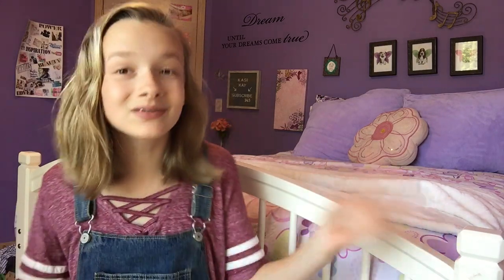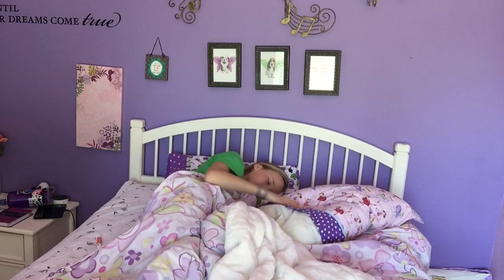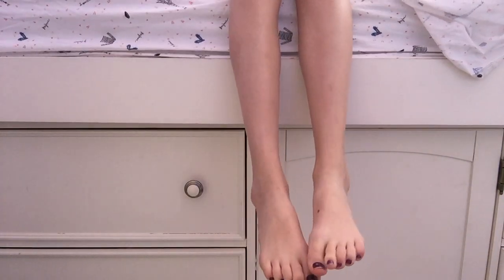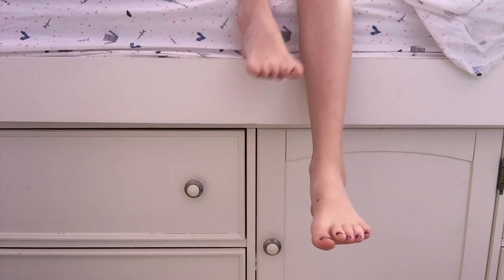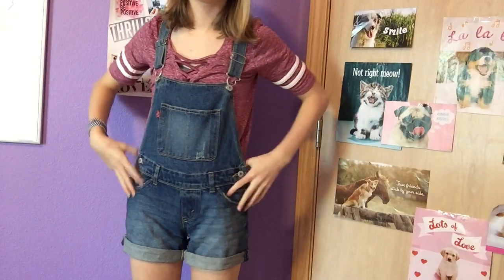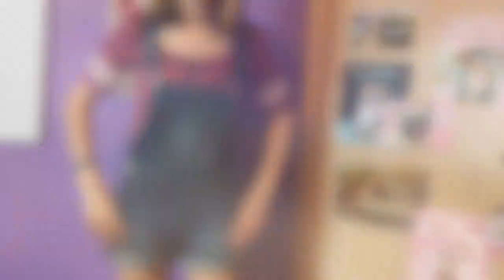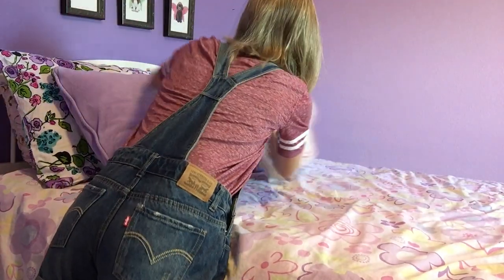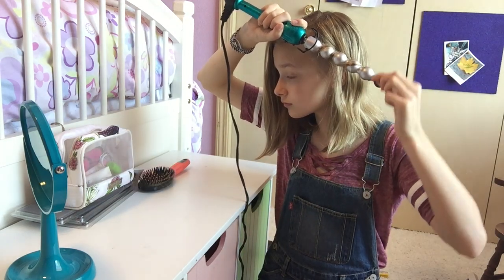My Summer Routine 2018 | Kasi Kay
Hey Fam!
Today I'm going to show you my morning routine for the summer time! xoxo Kasi Kay

COMMENT OF THE DAY:
What time are you watching this video?